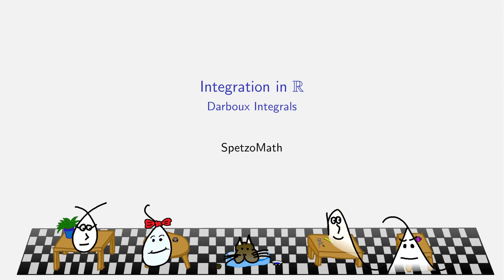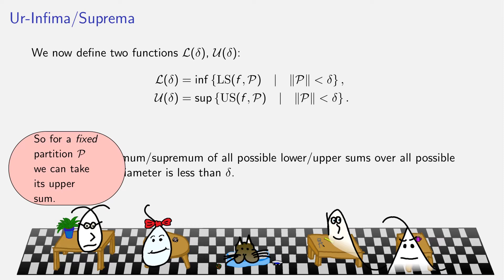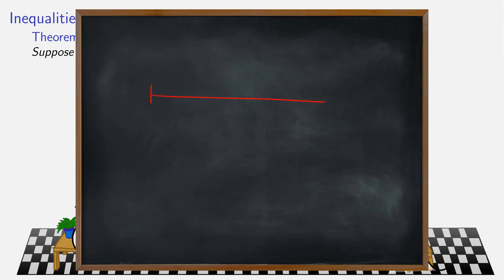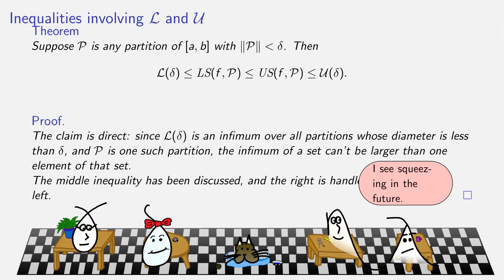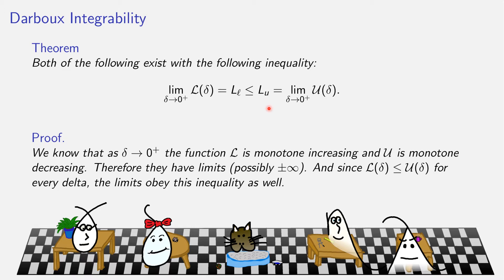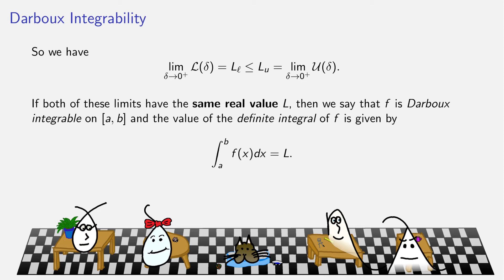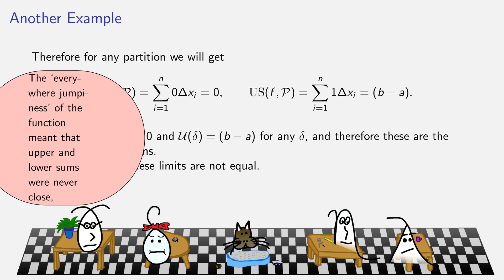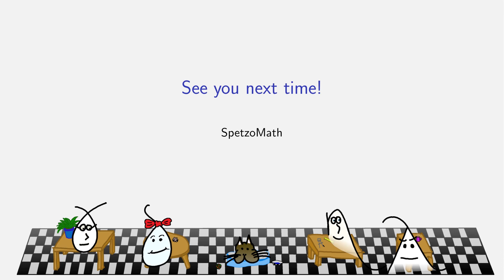Darboux Integrability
The definition of Darboux Integrability and two examples: constant functions are integrable, the indicator function of the rationals is not.